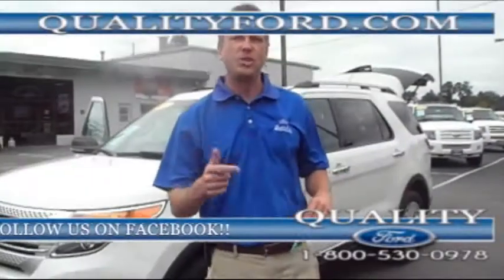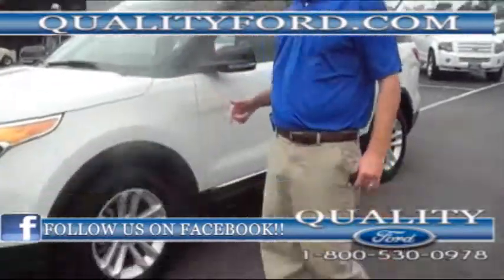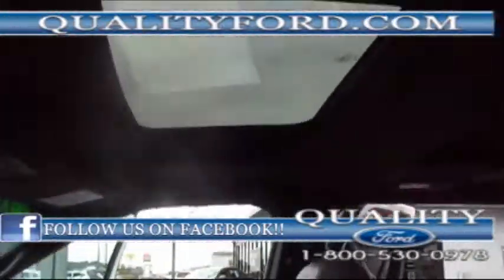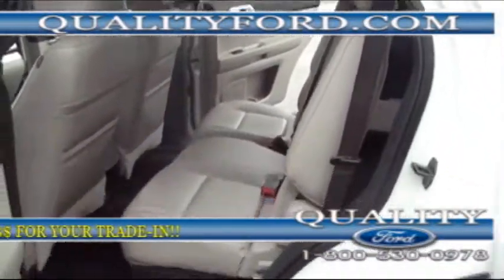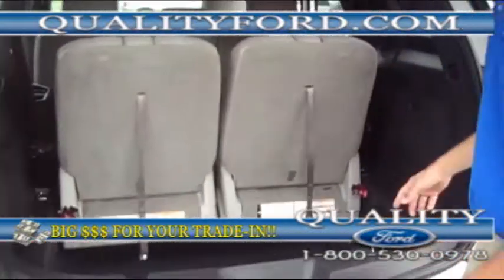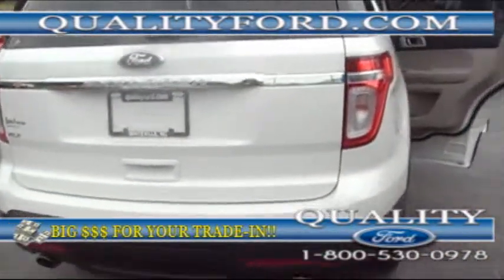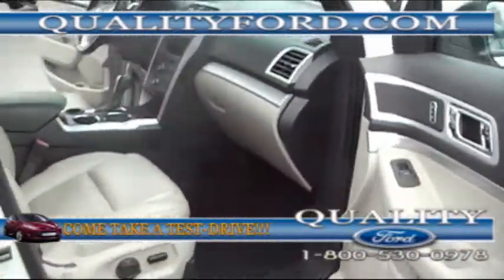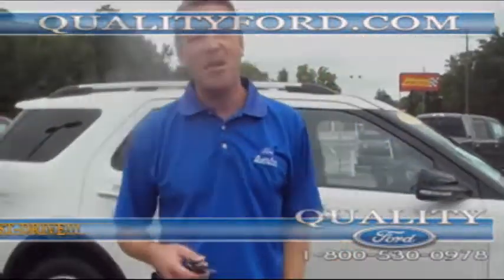12P3058 2012 Ford Explorer XLT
12P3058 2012 Ford Explorer XLT